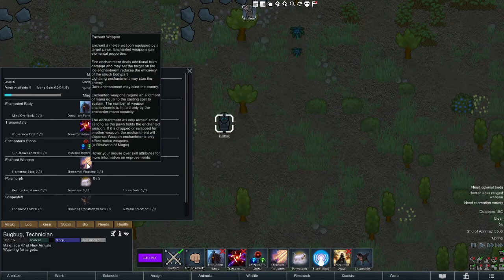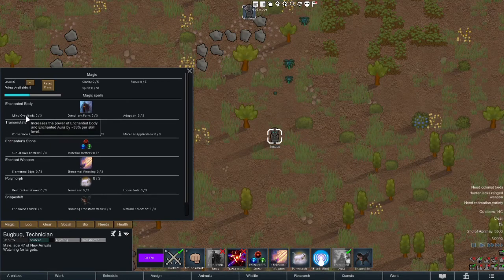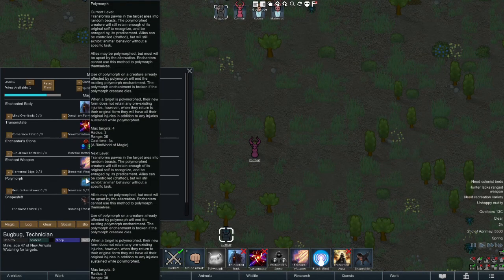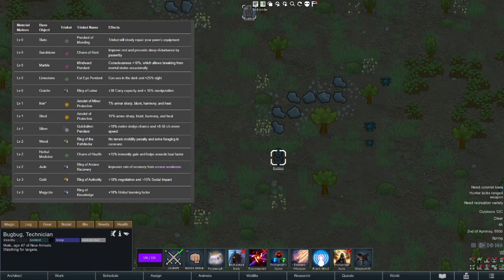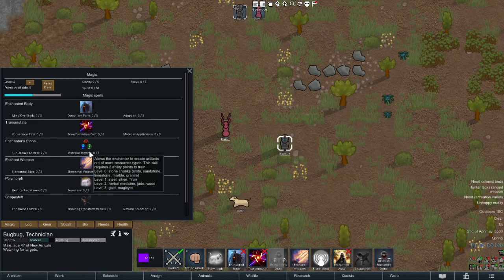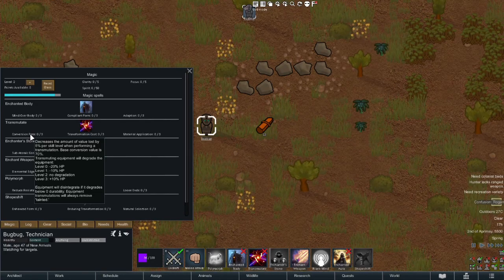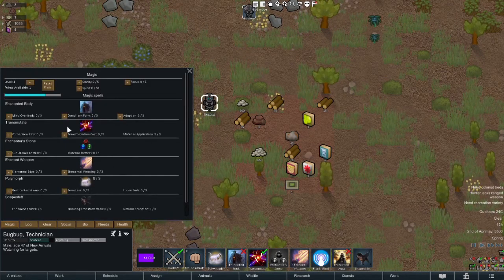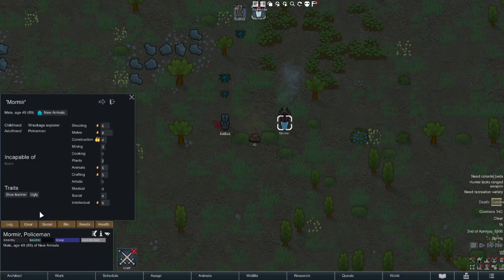Rimworld of Magic - Enchanter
A strange arcane caste capable of altering any material into any other the arcanist is a unique take on the Alchemist from Full Metal Alchemist.